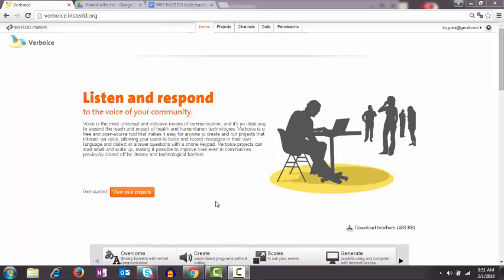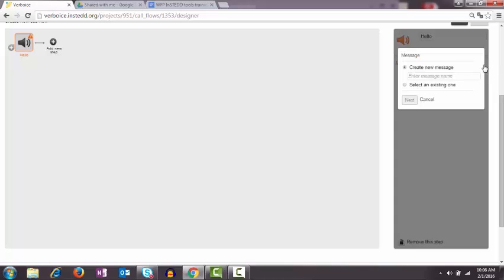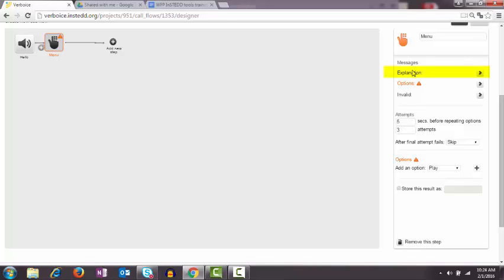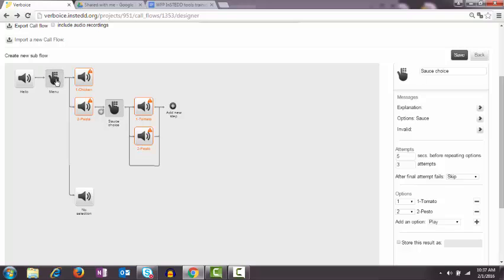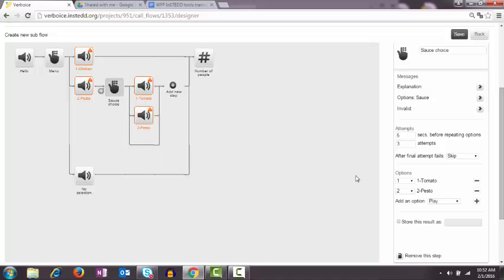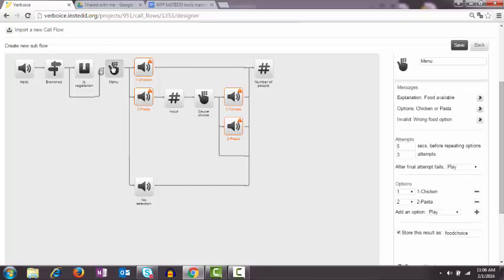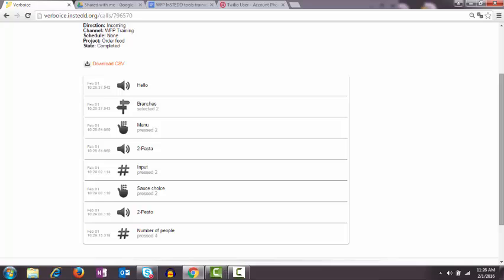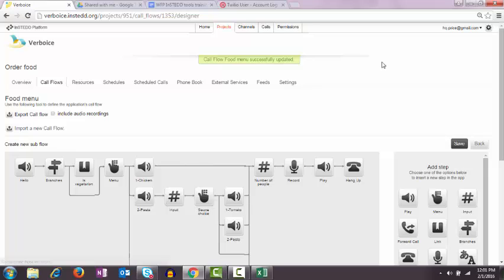Verboice (basic) tutorial by InSTEDD and WFP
VIDEO INDEX
1. Create an account: 1:25
2. Create a project: 1:56
3. Create a new call flow: 6:55
4. Design a call flow 8:00
__4.1 Play step: 9:05
__4.2 Menu step: 18.35
__4.3 Input step: 32:00
__4.4 Branching step: 45:25
__4.5 Record step: 1:10:32
5. Set up a Twilio channel: 55:10
6.  Testing the call flow (incoming call): 1:00:35
7. View phone call results: 1:01:12
8. Make an outgoing phone call: 1:04:42

ABOUT THE VIDEO:
In February 2016, Nicolás and Santiago from InSTEDD visited WFP headquarters in Rome to train the staff from the mobile Vulnerability Analysis and Mapping (mVAM) project on the usage of Pollit and Verboice This is a video captured during the basic training on Verboice.
The collaboration between InSTEDD and the mVAM project of WFP has been going on for quite some time, with deployments of Verboice and Pollit in vulnerable areas of Goma, Democratic Republic of the Congo, and Galkayo, Somalia, to run food security surveys among the population, and provide the community with information on food distribution and prices.

mVAM:
The mobile Vulnerability Analysis and Mapping (mVAM) project at the World Food Programme is collecting food security data remotely- through short phone surveys, using SMS, live telephone interviews and an Interactive Voice Response (IVR) system. mVAM collects information on local market food prices and household food security indicators (i.e. food consumption, coping strategies). To learn more about the project please visit:

InSTEDD:
InSTEDD was founded in 2006 from the TED Prize, and it is based in California’s Silicon Valley. InSTEDD operates around the world to implement its vision: design and use technology to continuously improve communities’ health, safety and development.